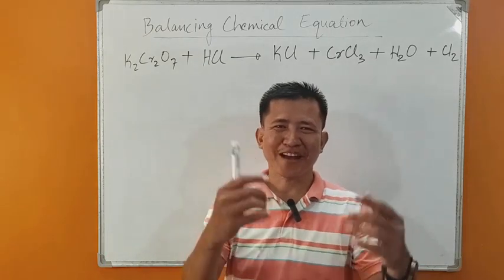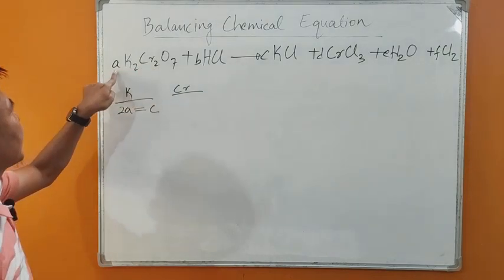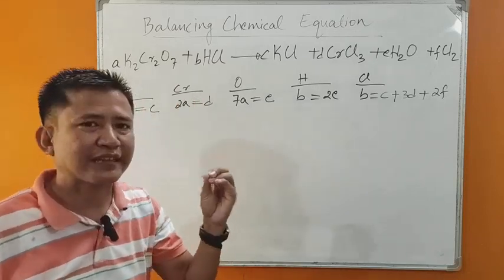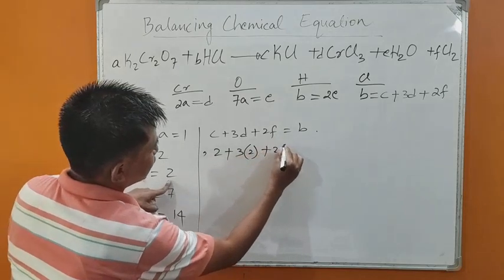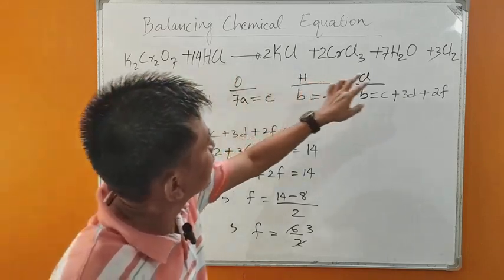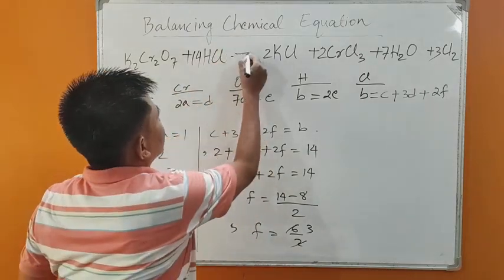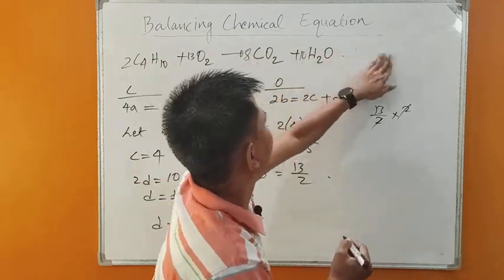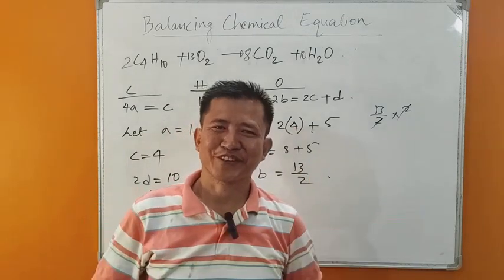How to Balance Chemical Equations - A Step-by-Step Guide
In this video, we'll be teaching you how to balance chemical equations. We'll be walking you through each step, step-by-step, so that you can solve chemical equations confidently!

Learning to balance chemical equations is a crucial skill for any student of chemistry. By following our guide, you'll be able to solve equations with ease and put your knowledge to use in the lab! This is a comprehensive guide, covering everything you need to know to balance chemical equations successfully.